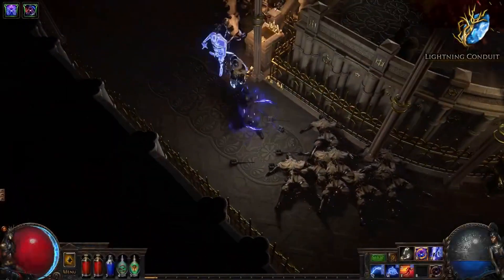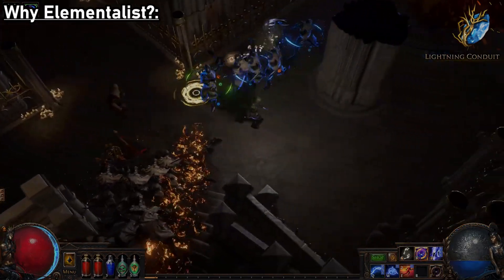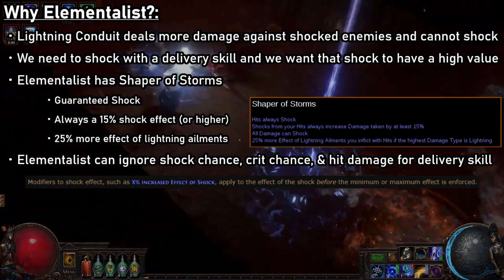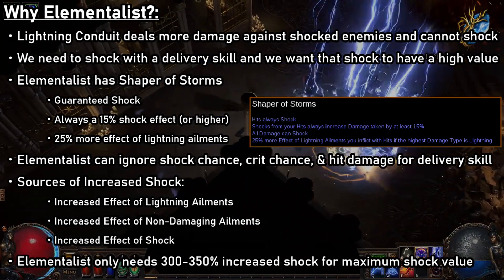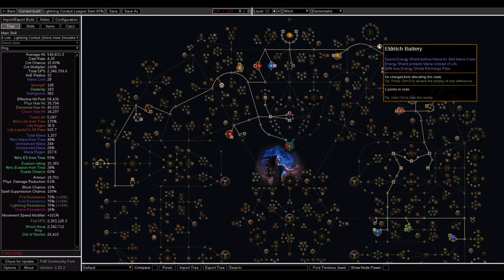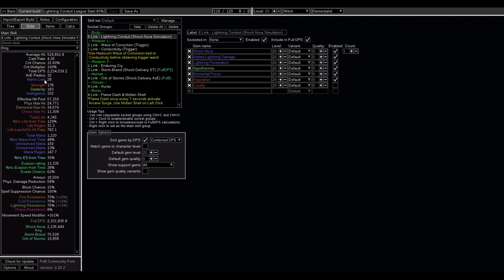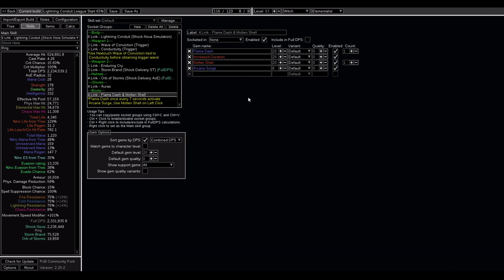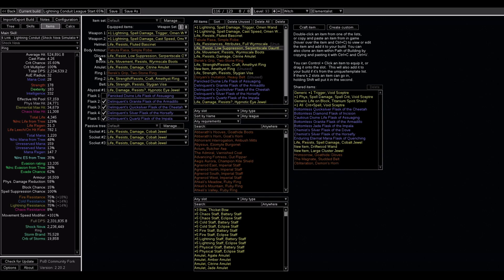[PoE 3.19] Lightning Conduit Elementalist | League Start Build (Theoretical) | Lake of Kalandra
In this video we take a look at the mechanics of Lightning Conduit as well as go over the decisions I made while putting together this Lightning Conduit Elementalist League Start Build for Path of Exile 3.19 Lake of Kalandra

^Now with better leveling trees and a written Acts 1-4 guide to help you know when and where to pick up gems.

00:00 Intro & Disclaimer
01:34 Why Elementalist?
05:09 Skill Tree
07:59 Skill Gems
10:42 Gear